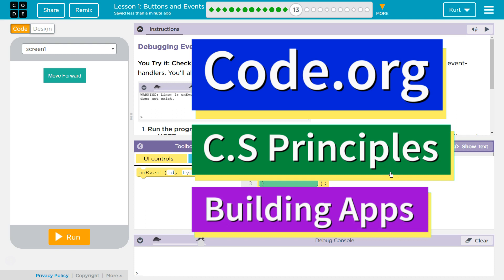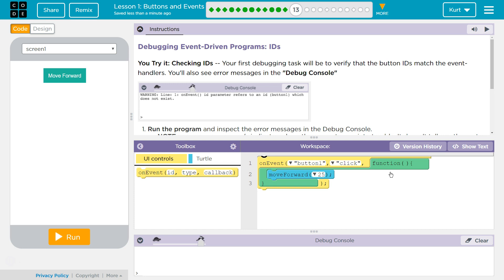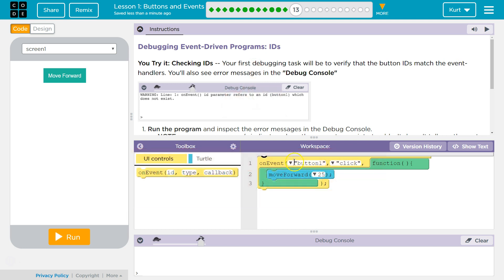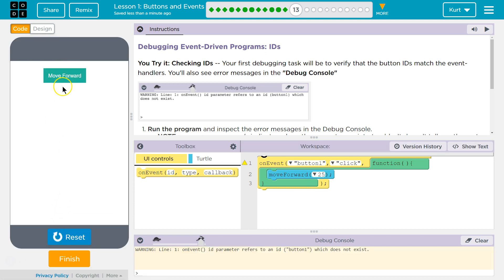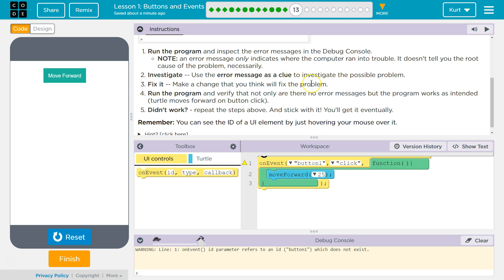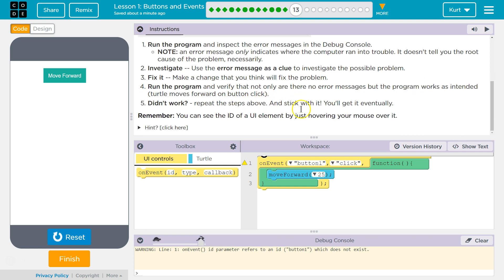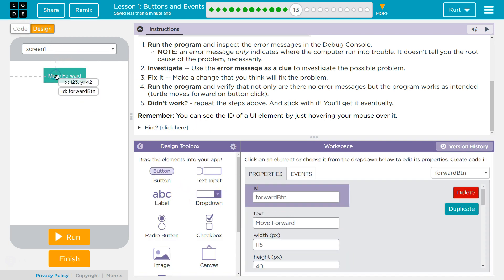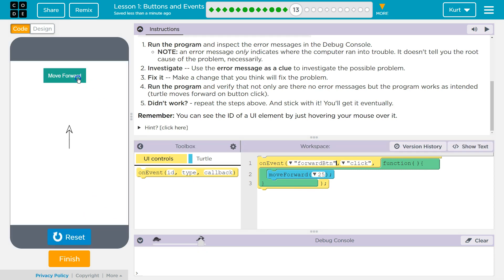Buttons and Events Lesson 1.13 Tutorial with Answers Code.org CS Principles